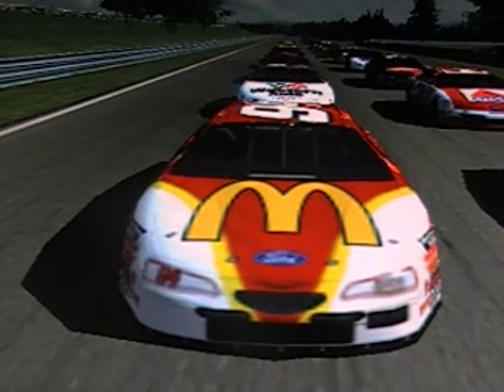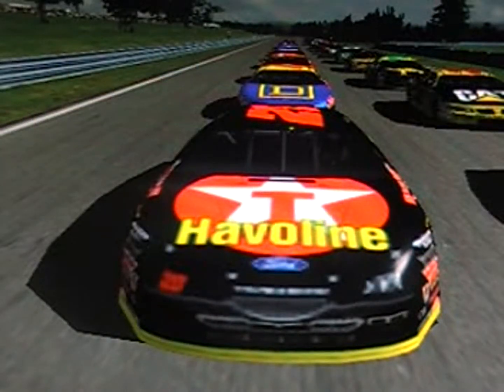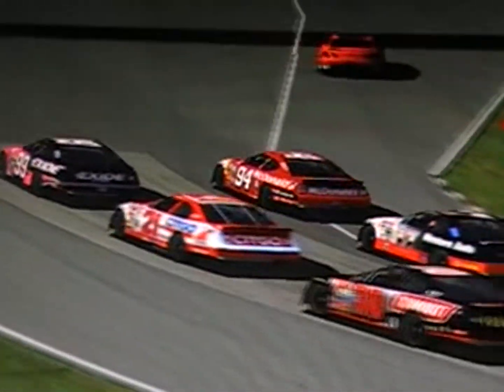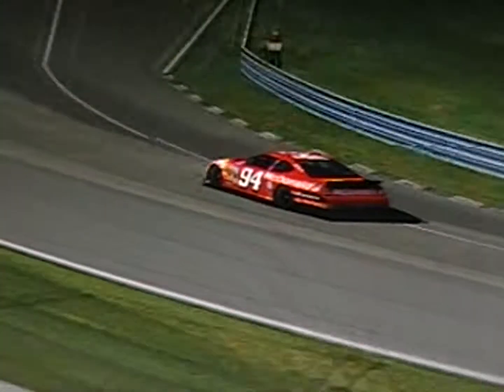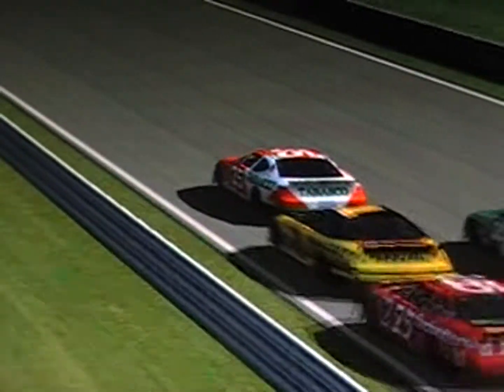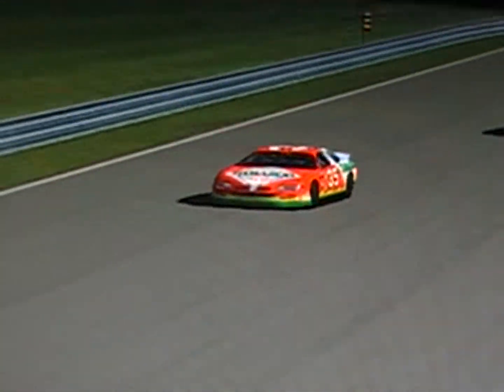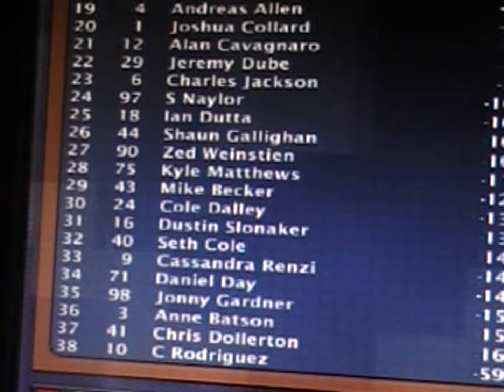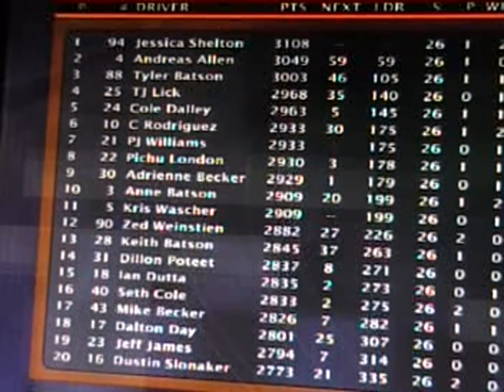Castrol GTX Cup Series; Season 11; Race 26; Hey Jessie! 355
WATKINS GLEN!

I know; stupid name for a race; but I can't help it.   NO SPOILING
(theme song courtesy of Disney Channel)